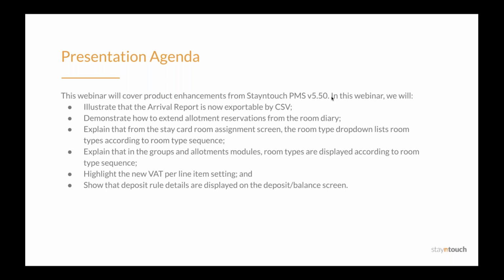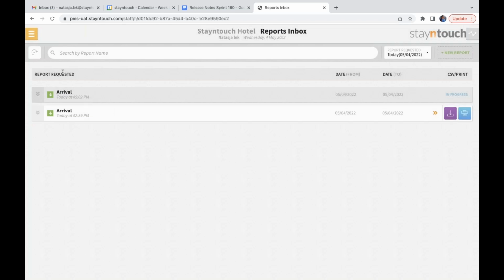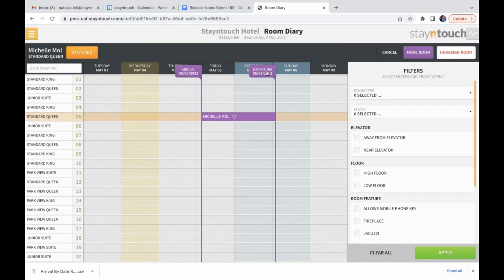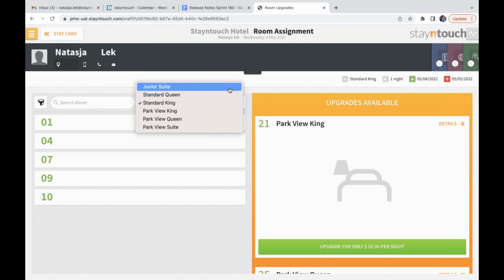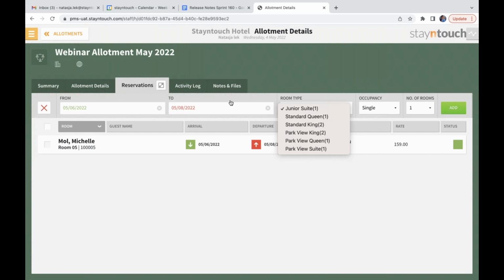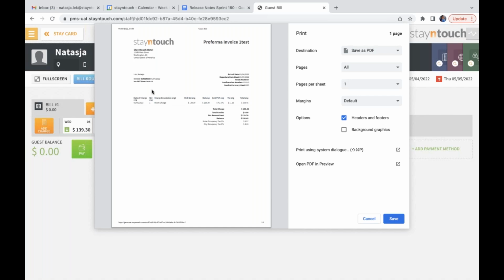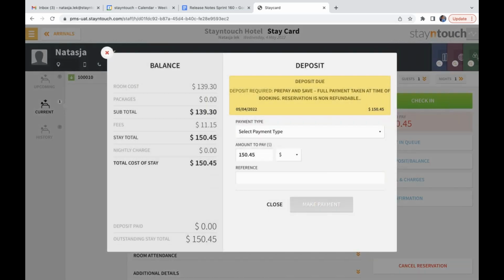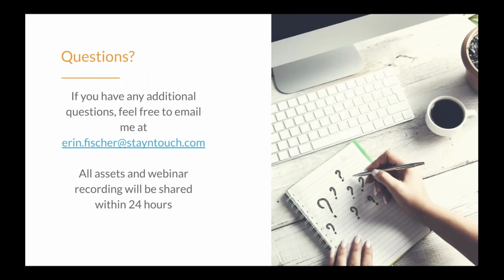Stayntouch Product Enhancements v5.50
Discover the latest enhancements to the Stayntouch PMS in Stayntouch Product Enhancements v5.50: Extend Allotment Reservations from Room Diary, Room Types Display According to Room Type Sequence, & More!